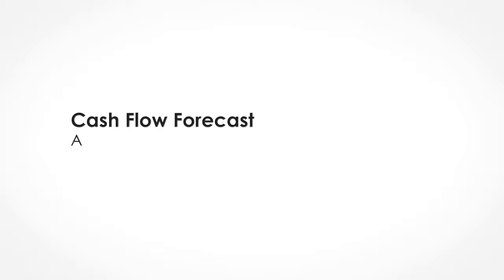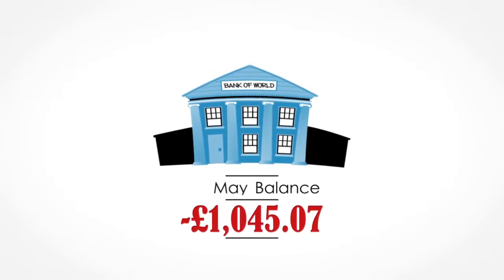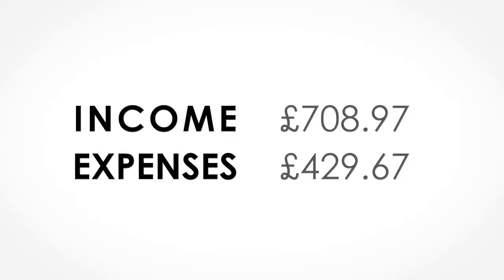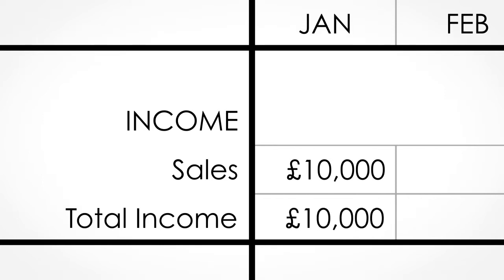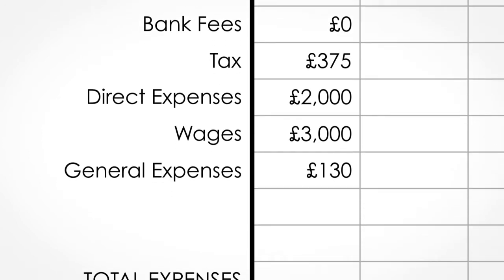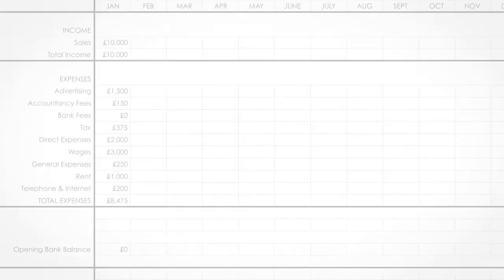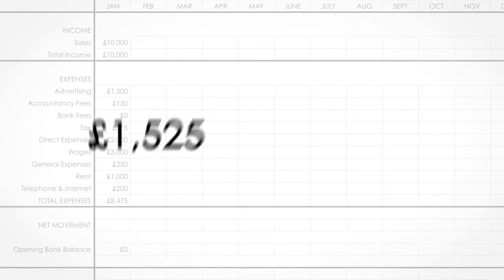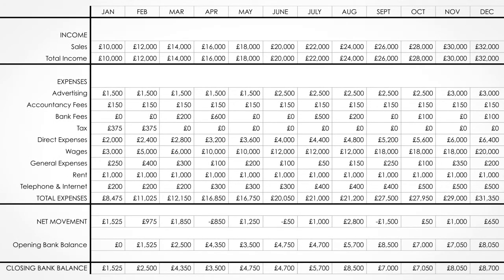Clear Books - An introduction to cashflow forecasts